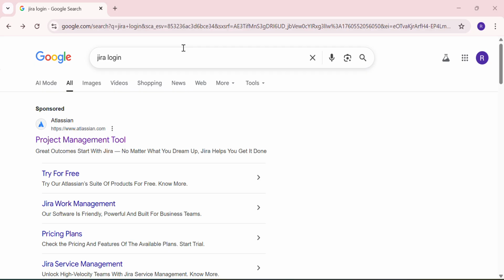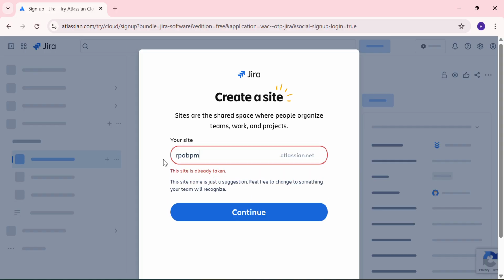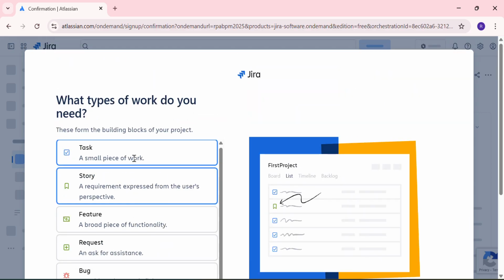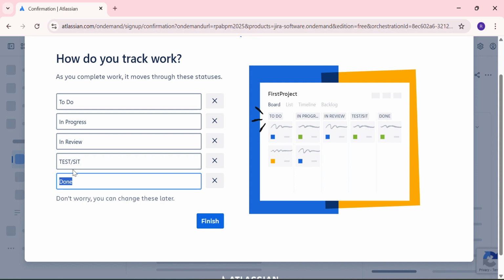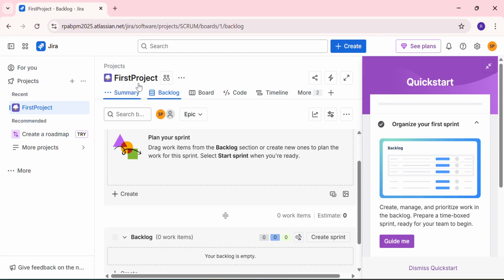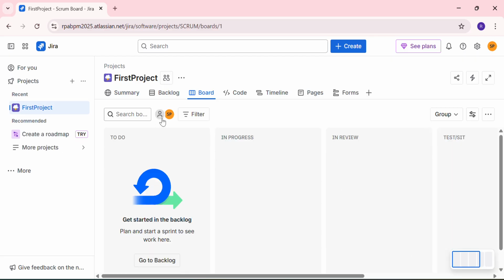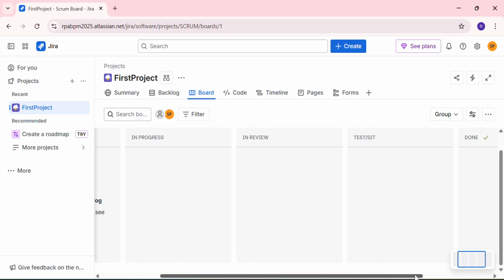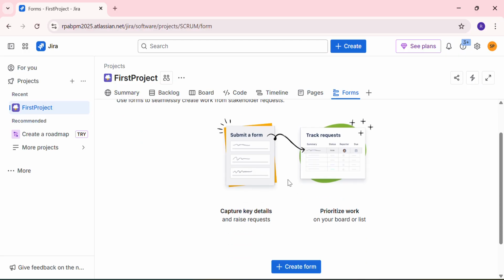How to Get Free Access to Jira | Create Your First Jira Project Step-by-Step (2025 Guide)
Learn how to get FREE access to Jira and create your first project board — perfect for beginners!

🔹 What you’ll learn in this video:
1️⃣ How to get free Jira access (Jira Cloud Trial)
2️⃣ How to set up your account and workspace
3️⃣ How to create your first Jira project (Scrum/Kanban)
4️⃣ How to add tasks, issues, and manage workflow

💡 Jira is one of the most popular tools for Agile project management — let’s get started today!

📌 Watch till the end for important setup tips and best practices for beginners.